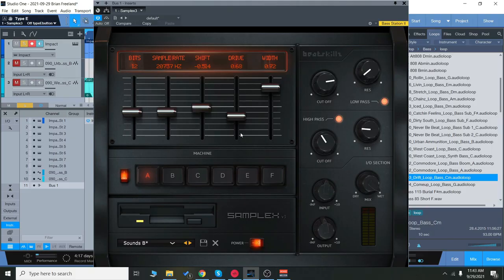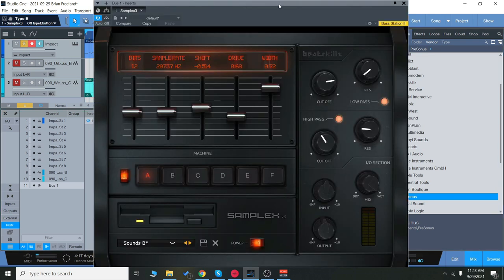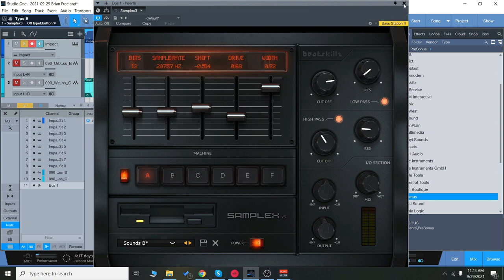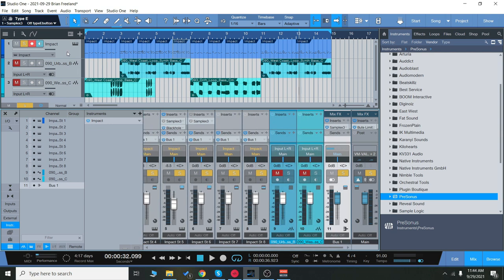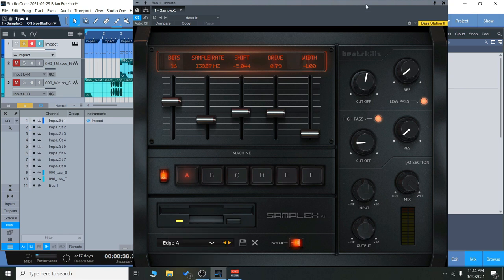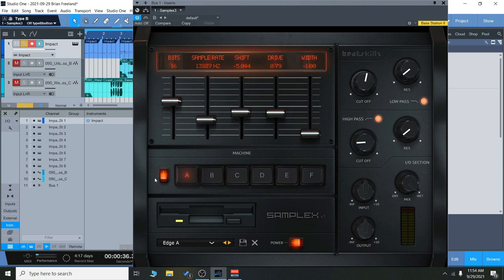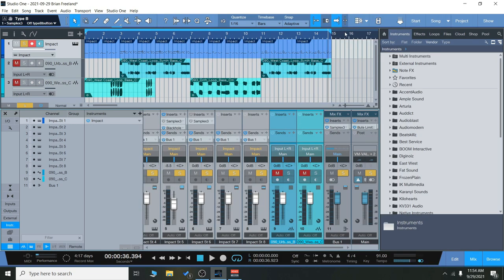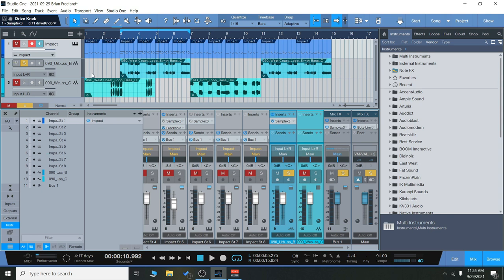Checking out Beatskillz SampleX v3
For just $29 instead of $69, get SampleX v3 – the vintage sampler emulator by BEATSKILLZ!

SampleX version 3 brings you new features like – new LP/HP ladder resonant filters, stereo width (imaging) control (mono / M/S expander) & a dynamic convolution system where the Beatskillz team have sampled real vintage samplers to get exact sound at various levels.

Available in VST3/AU/AAX- 64bit formats